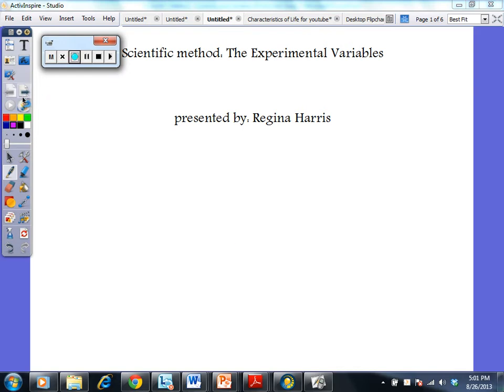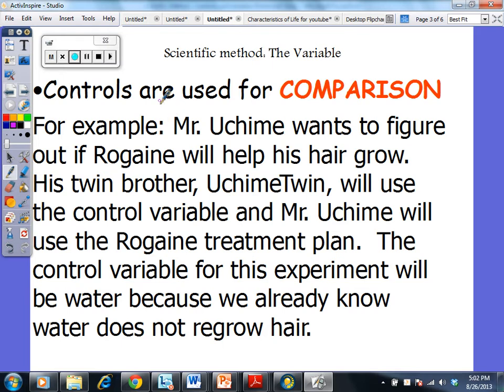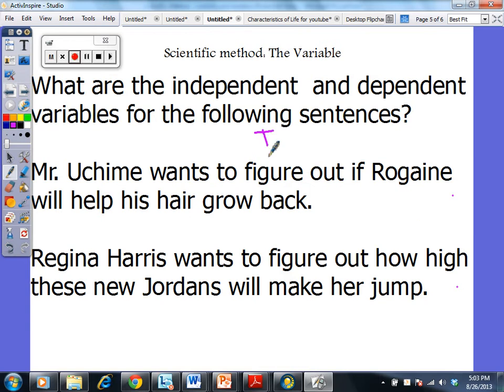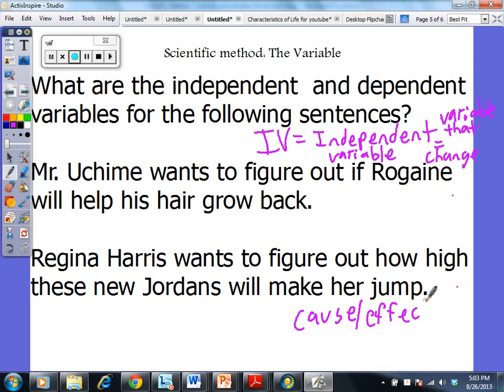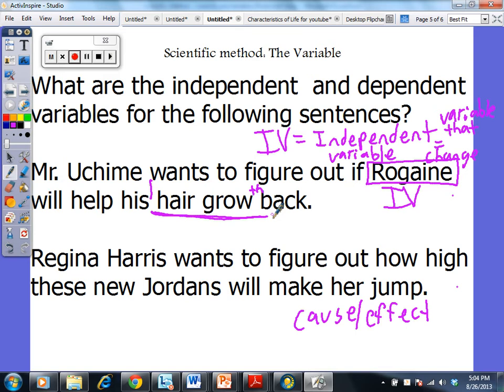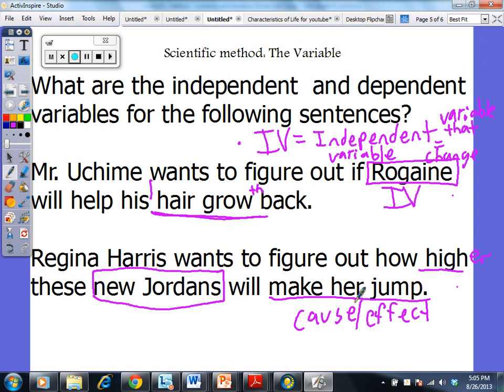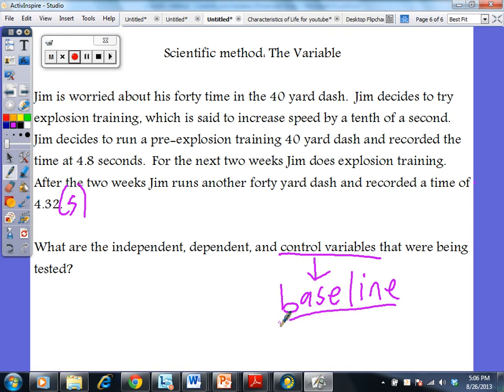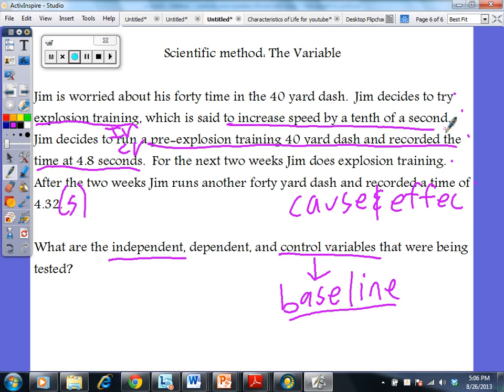The variables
Regina Harris and Mr. Uchime go over the scientific method: experimental variables.